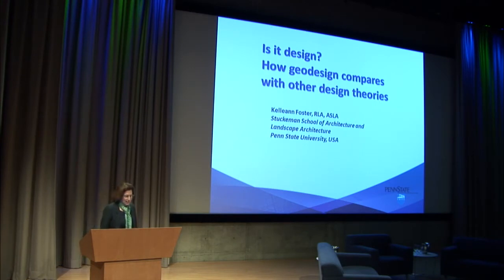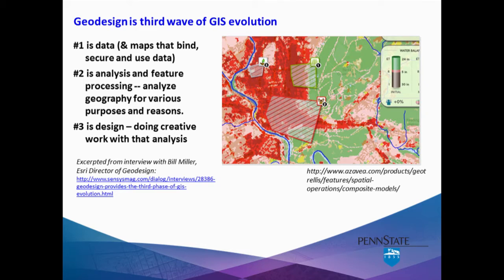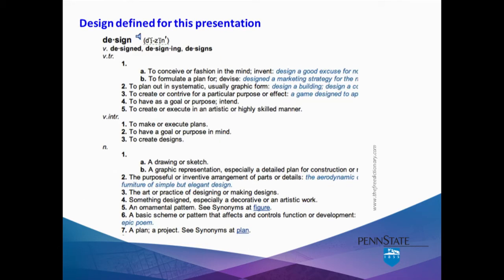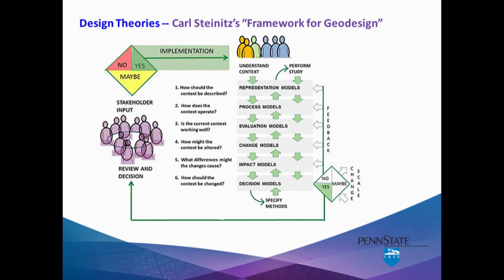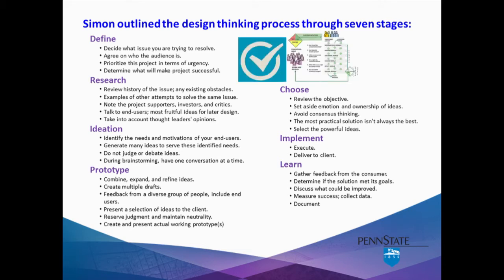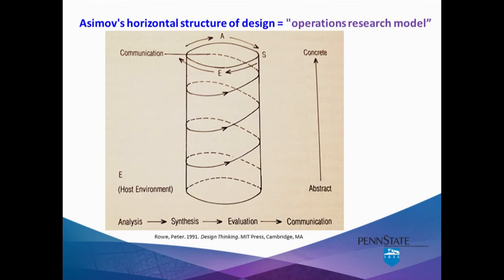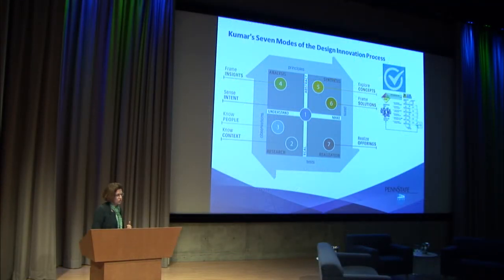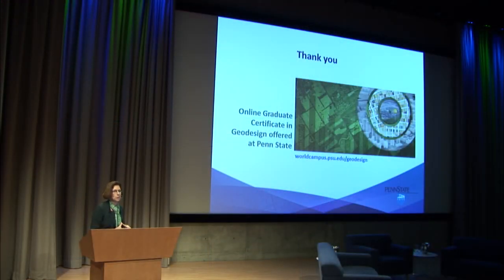Is it Design? How Geodesign Compares with other Design Theories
Kelleann Foster, Penn State Dept. of Landscape Architecture, states emphatically that geodesign cannot exist as a viable process without incorporating design-thinking.  This talk places geodesign within the broader design-world discourse, making it clear to designers and scientists how critical the design component of geodesign really is.